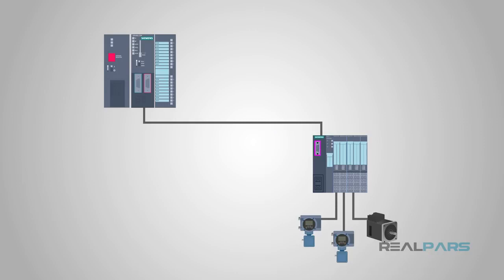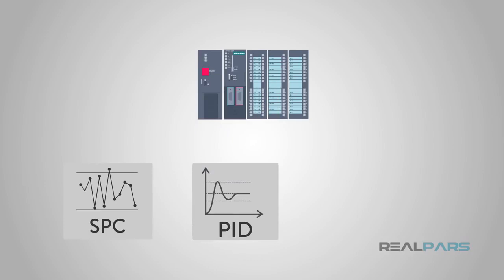plc siemens basic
TUDO SOBRE PROGRAMAÇÃO DE PLC